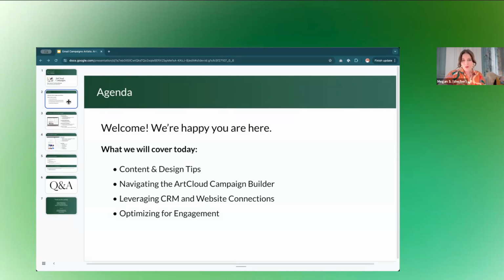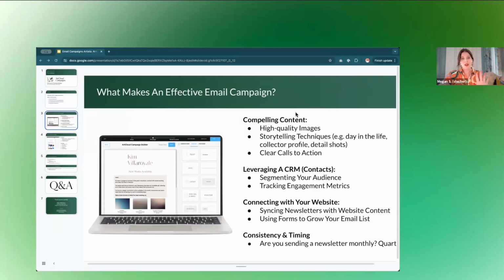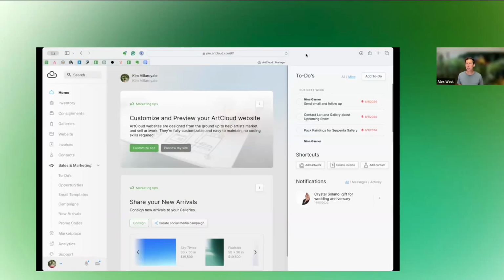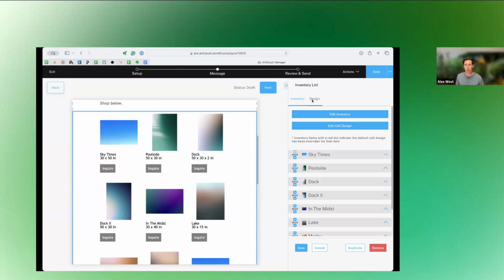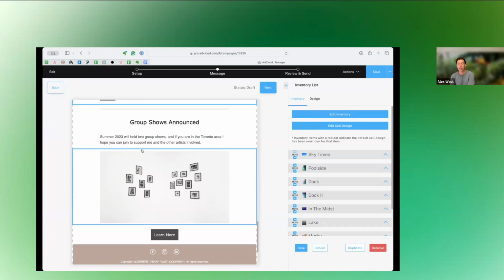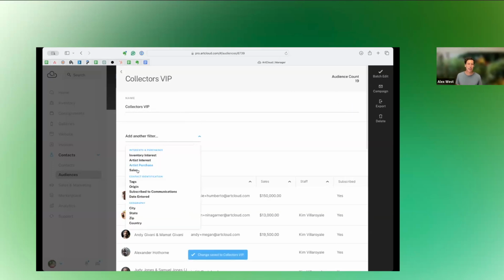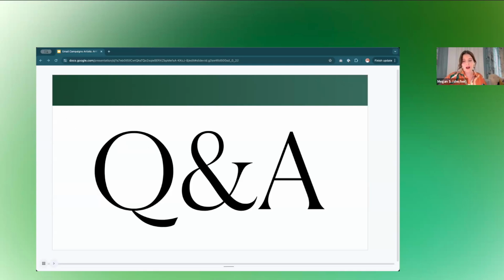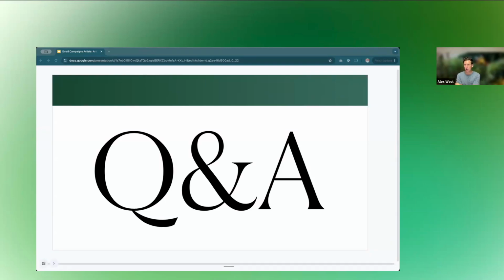Email Campaigns for Artists in ArtCloud | July 25, 2024 Training Webinar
In this webinar, CEO Alex West and Creative Director Megan Schaeffer will guide artists through the process of creating email campaigns using ArtCloud.

Learn how to effectively reach your audience, engage with them, and promote your artwork through email marketing. This session will provide practical tips for running impactful email campaigns as an artist.